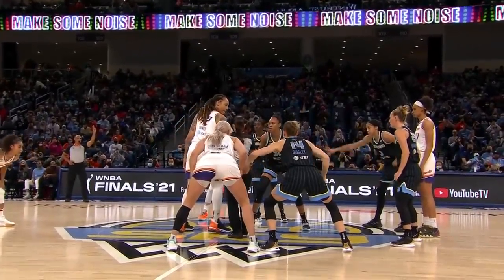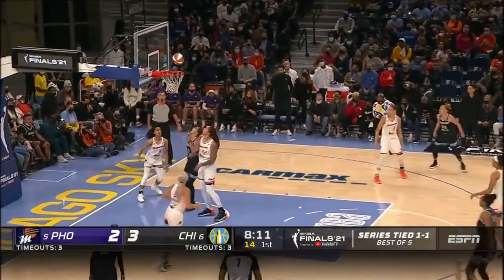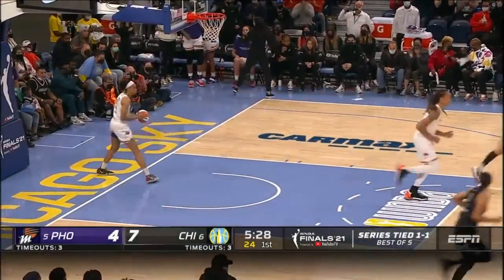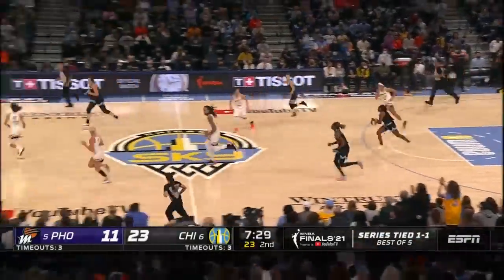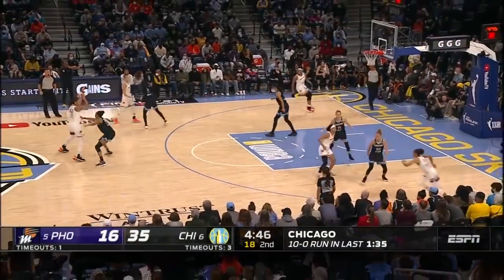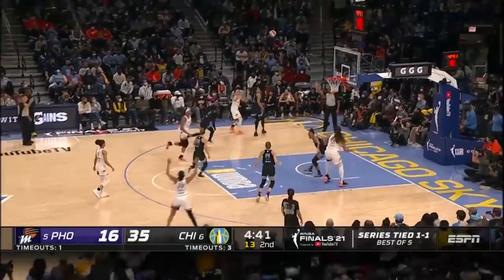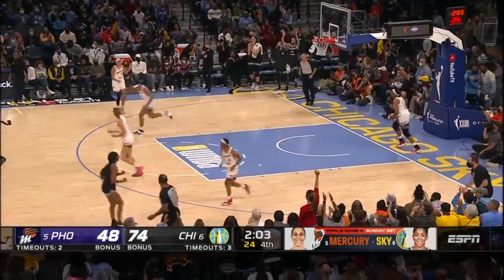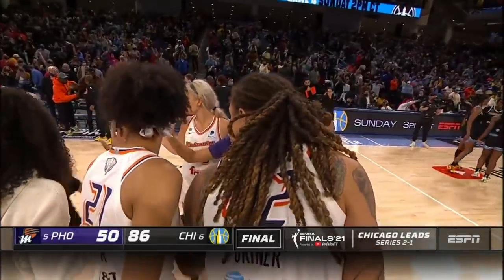PHOENIX MERCURY vs. CHICAGO SKY | FULL GAME HIGHLIGHTS | October 15, 2021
Kahleah Copper scored 22 points and 11 different Sky players scored as Chicago were dominant in Game 3 of the WNBA Finals presented by YouTube TV. Chicago now leads Phoenix, 2-1.

The WNBA's 25th season is underway!